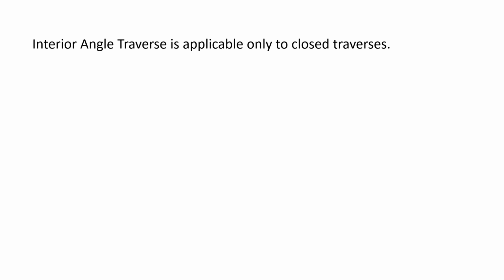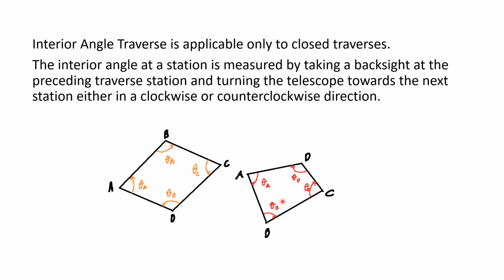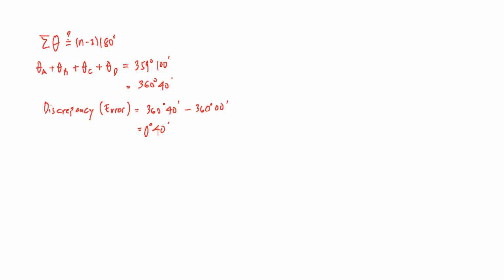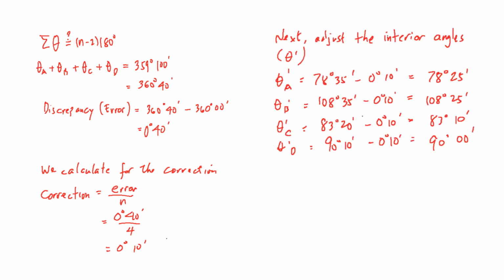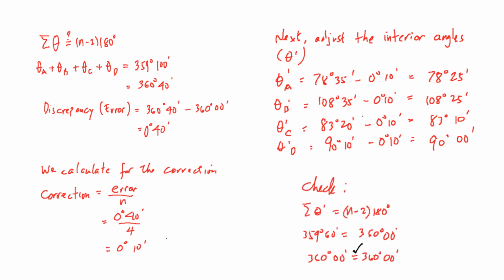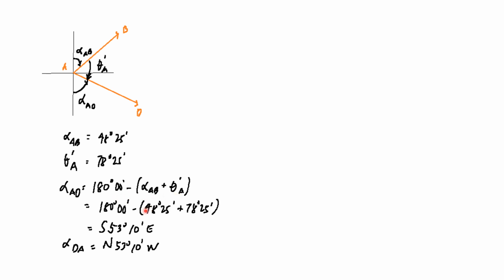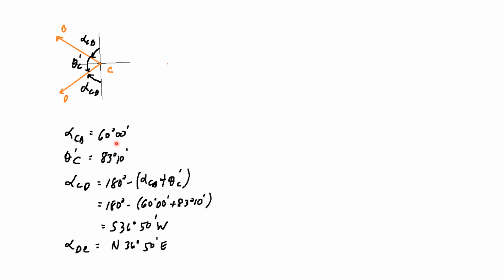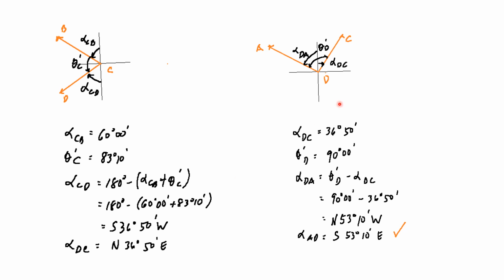Interior Angle Traverse